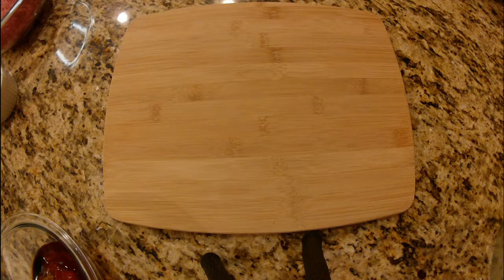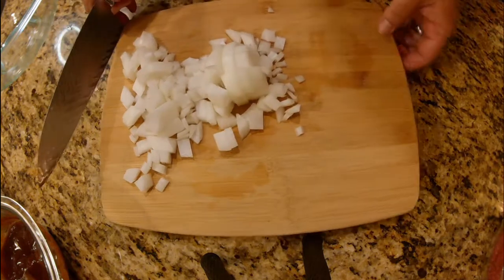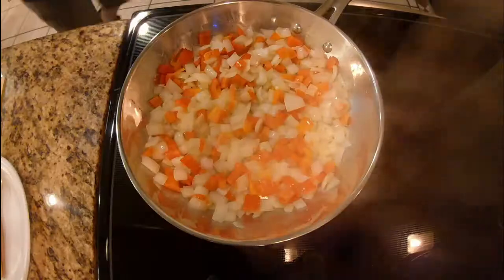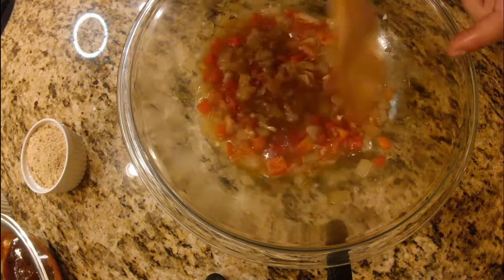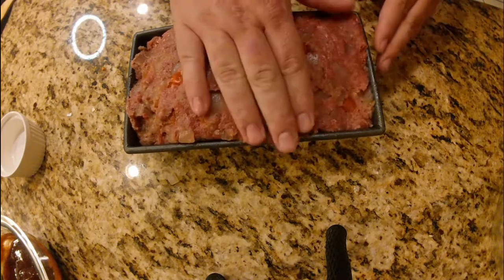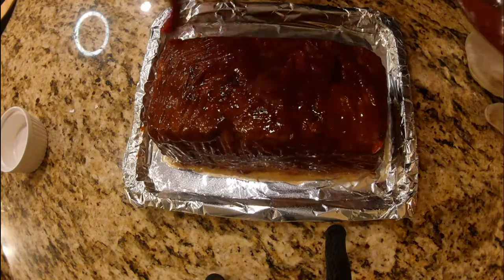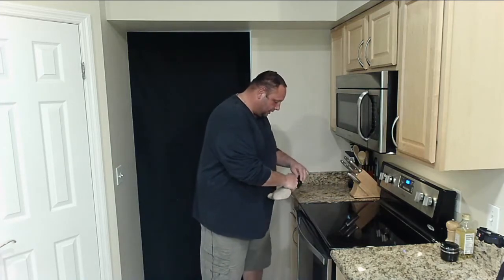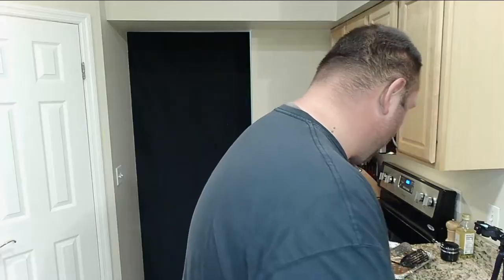Obscenely Ridiculous Meatloaf!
Meatloaf:
• 1 tablespoon butter
• 1 medium onion, diced ¼ inch
• 1 red bell pepper, diced ¼ inch
• ¾ cup beef broth, chilled
• 3 cloved of garlic, finely minced or run through a press
• ¾ cup breadcrumbs
• 1 egg
• 1.5 teaspoons salt
• 1 teaspoon ground black pepper
• 2lbs ground beef (no leaner than 90/10)

Glaze:
• ½ cup ketchup
• 1 teaspoon ground cumin
• 1 teaspoon chili powder
• 1 tablespoon honey
• 1 tablespoon soy sauce

Place butter in small frying pan. Melt on the high side of medium heat until it starts to sizzle
Add onions and peppers, a pinch of salt, and sauté until onions begin to caramelize
Add garlic and cook for a minute
Remove pan from heat and add chilled beef broth
In large bowl, add meat, breadcrumbs, salt and pepper, egg, and cooled onion and pepper mix.
Gently mix with your hands until combined
Prepare a 10-inch loaf pan with some cooking spray.
Place meat mixture into loaf pan, gently massaging out air pockets
Flip the loaf pan onto a baking tray and tap loaf pan to allow meat mix to release onto baking tray and remove loaf pan
Place the meatloaf into the oven for 15 minutes
While meat is baking, mix all glaze ingredients in a small bowl
After the 15 minutes are up, remove from oven and, using a brush, coat the meatloaf with the glaze
Insert probe thermometer and return the meatloaf to the oven and bake until internal temperature reaches 150 degrees.
When at temperature, remove from oven and allow to rest for about 10 minutes.
Remove probe, slice, and enjoy!

Chef Knife available from Skallywag Tactical. When you order, put in comment section that Roger Nelson sent you!